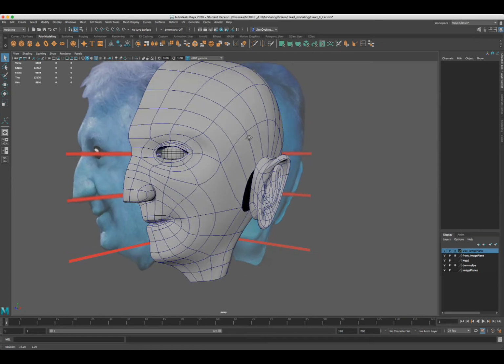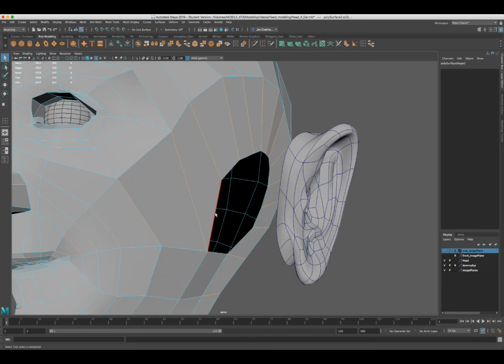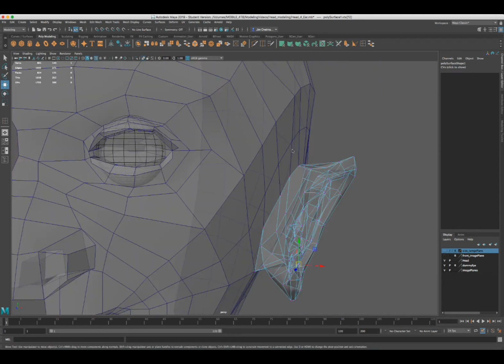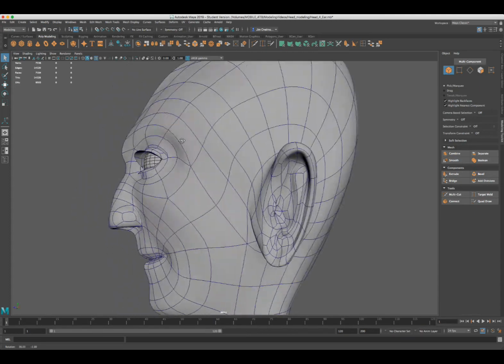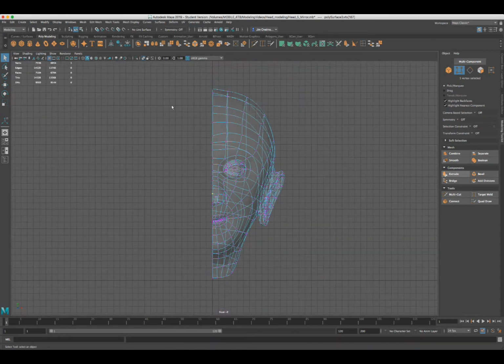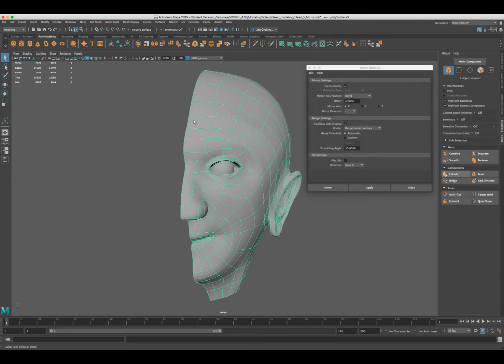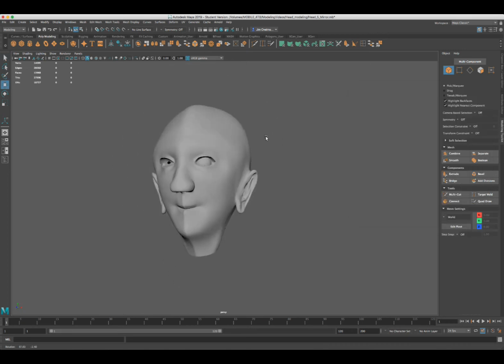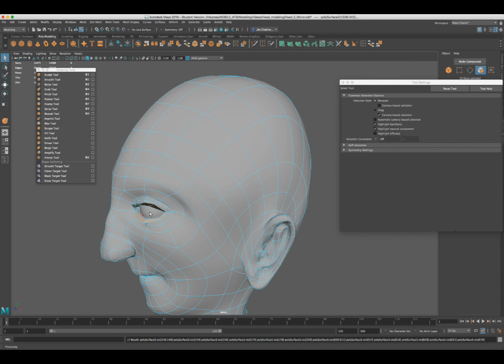Fantasy Head; Pt. 6 (attach ear/mirror head)